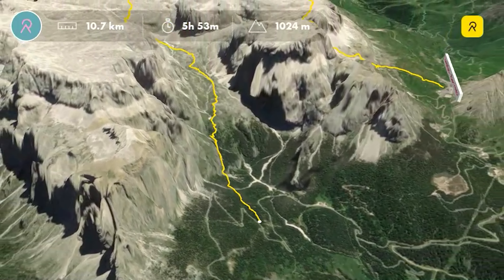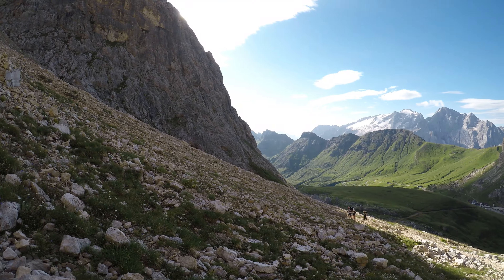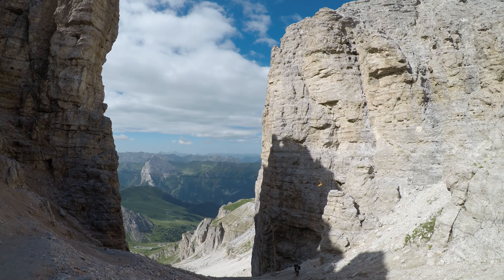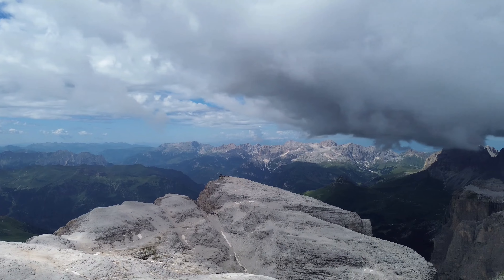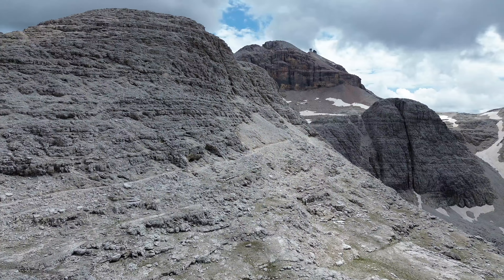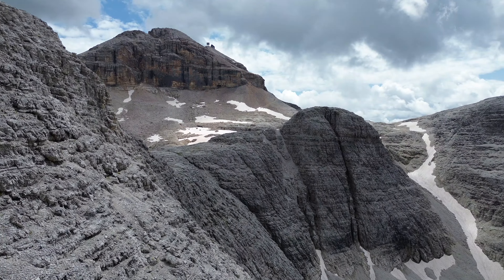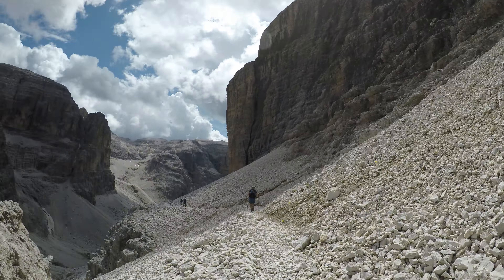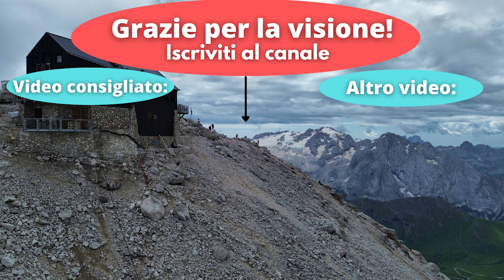Capanna PIZ FASSA, Piz BOE', Rifugio BOE' dal Passo PORDOI - Tour del GRUPPO del SELLA